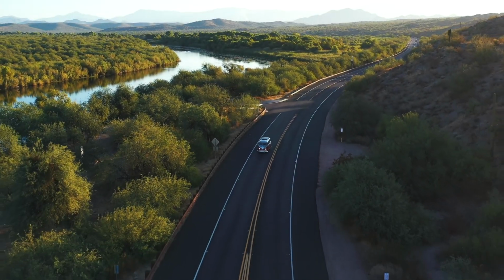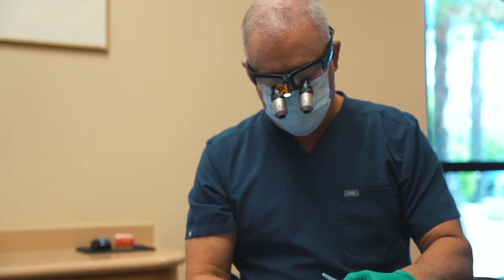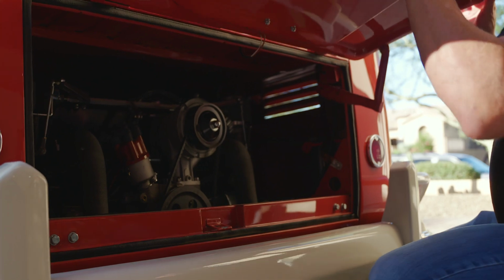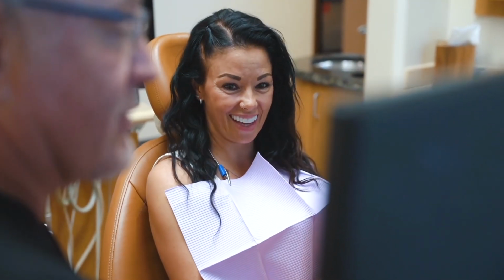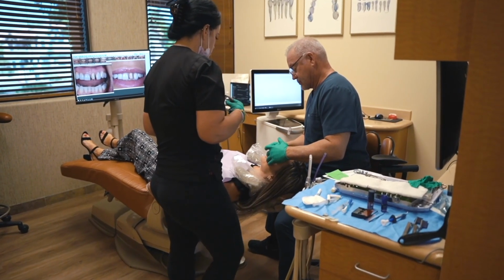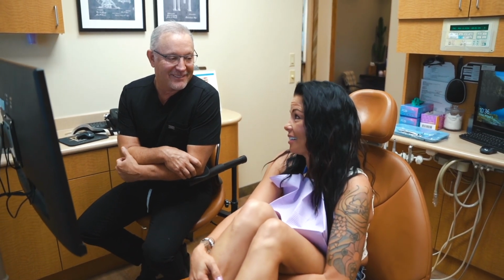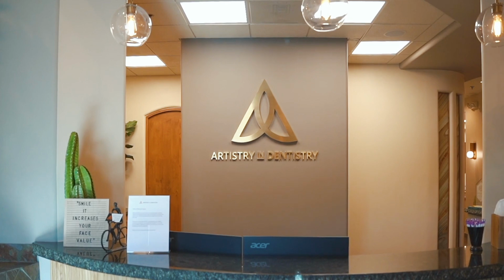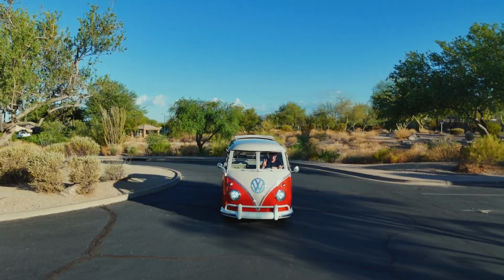The Art Of The Restoration Process - Artistry In Dentistry